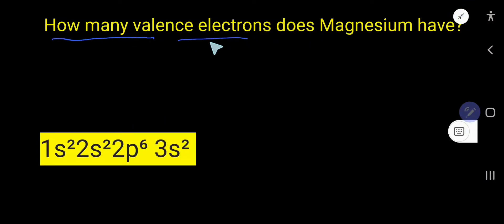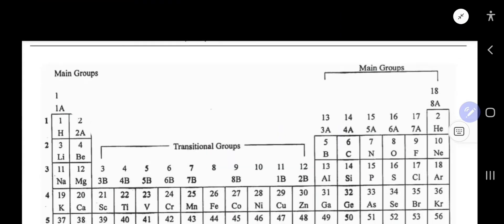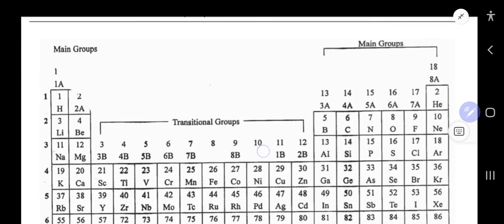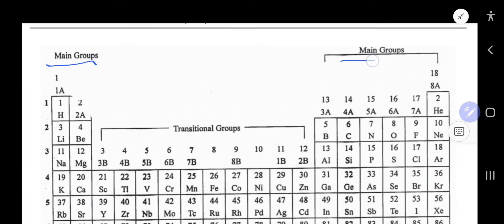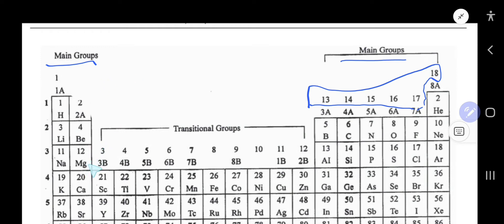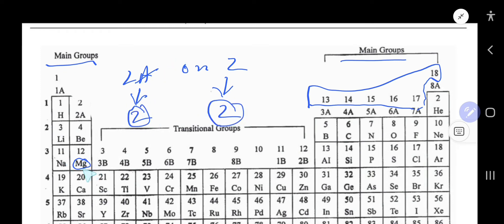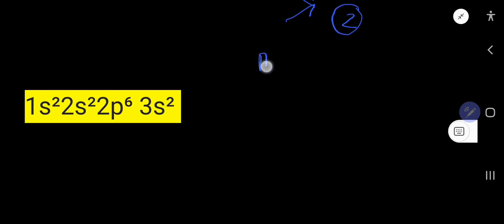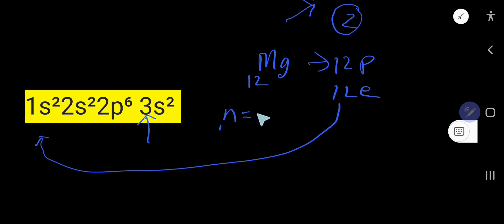How many valence electrons does magnesium have?|How to find the valence electrons for magnesium (Mg)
How do you find the valence electrons for magnesium?

This video has also answered the following questions:

1) How many valence electrons does Mg have?

2)Does magnesium have 4 electrons?

3) How many protons does magnesium have?

4)What is the valence electron for Mg?

5)Does magnesium have 18 valence electrons?

6)How do you find the valence electrons for Mg?

7)How many valence electrons are in an atom of magnesium?